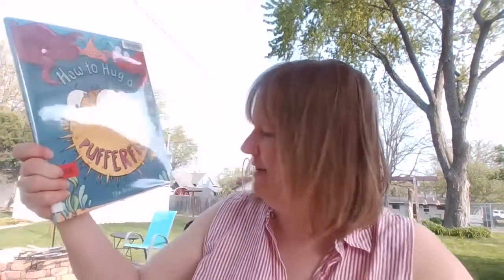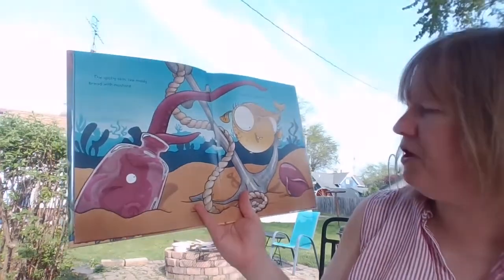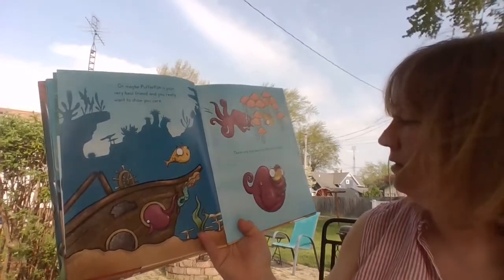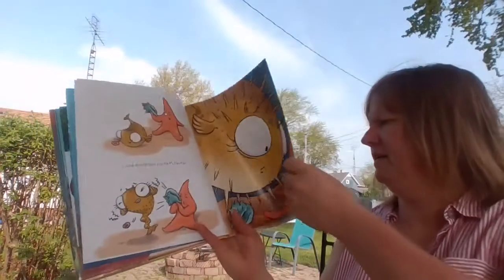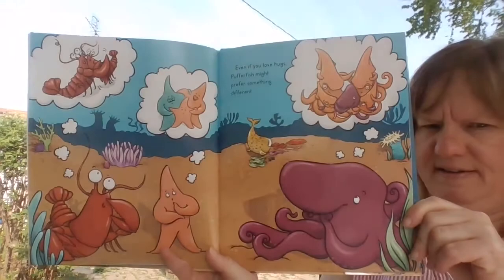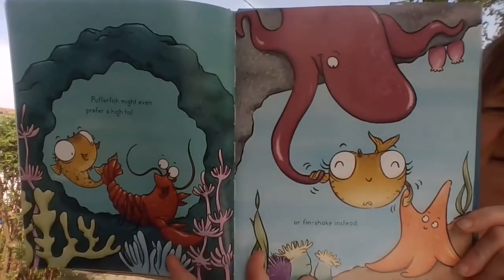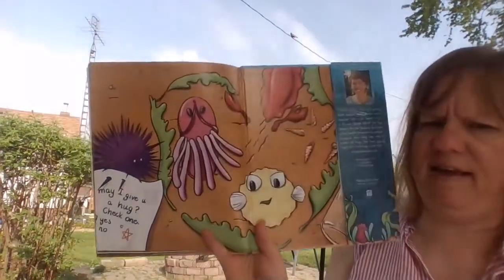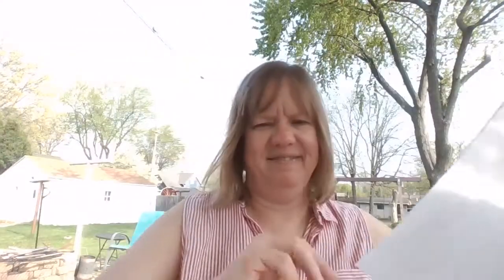5 10 22 How to Hug a Puffer Fish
Hello friends, Welcome to Story Hour Online! Have you ever explored an aquarium? A place here animals from the oceans are on dispayed. Can you name some fish/animals from the ocean? In today's book, we learn about one of them, a puffer fish. Today's book is How to Hug a Puffer Fish, words and pictures by Ellie Peterson.
This weeks cut and past craft is a puffer fish. Thanks to Simple Mom Project for the template.
The template request box is about 3/4 down the page.

Ms. Paula